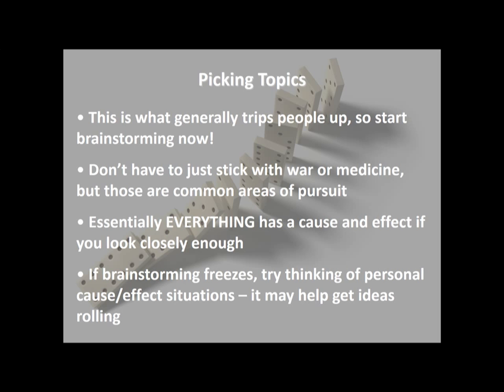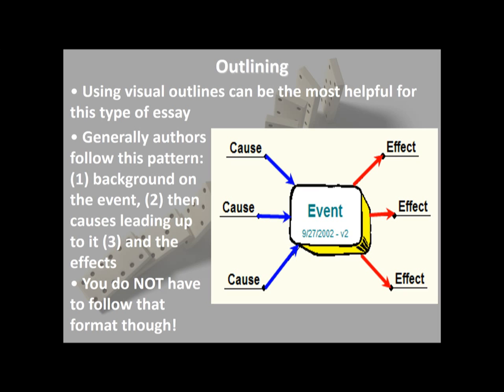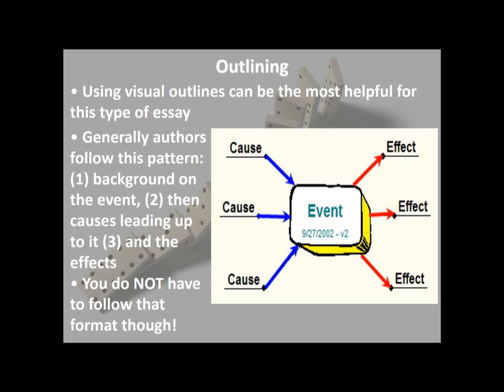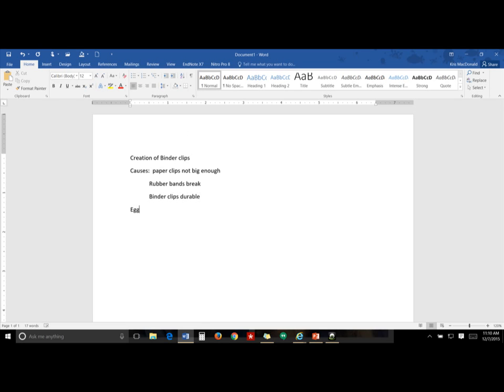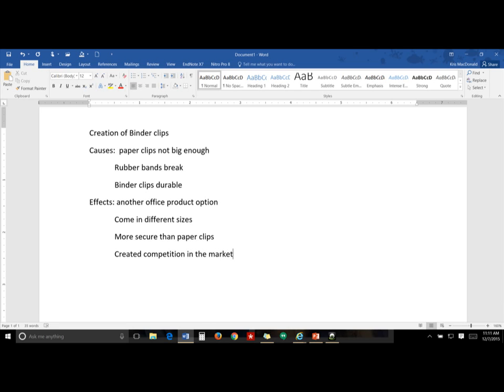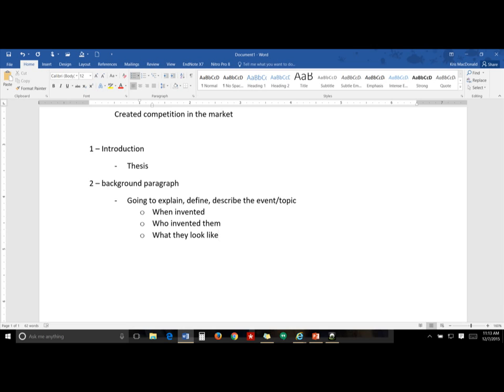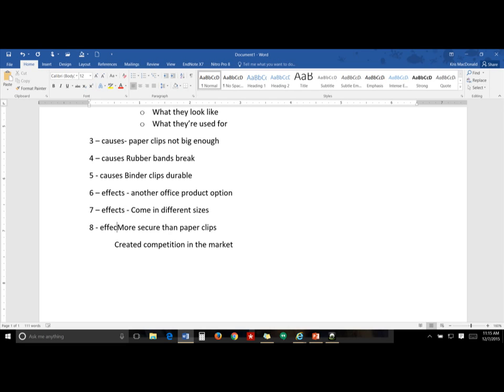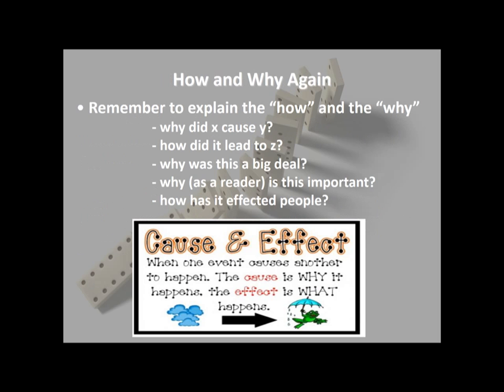Causality papers DH